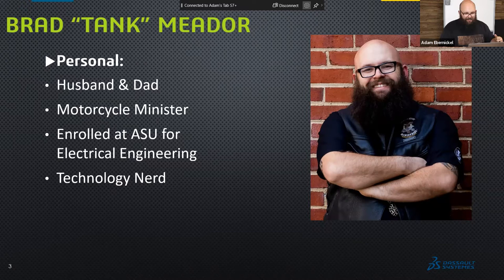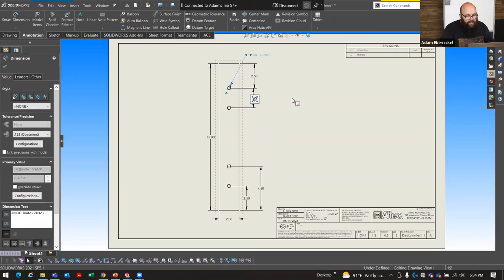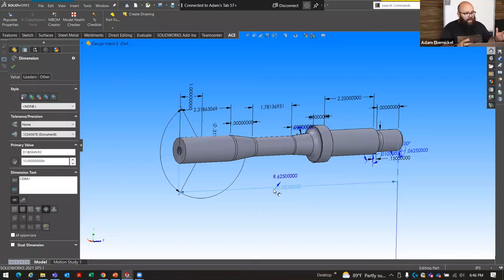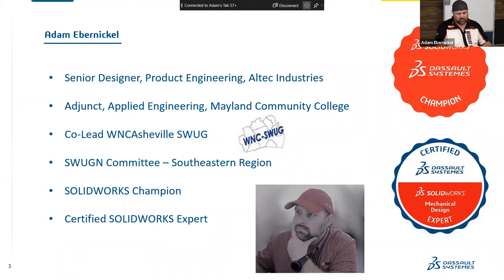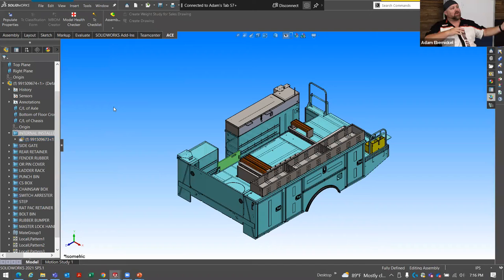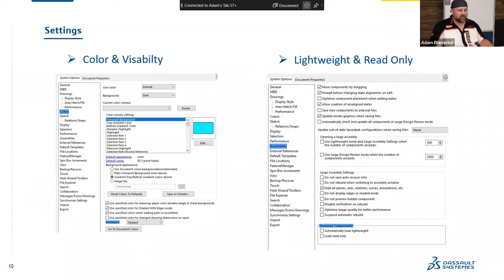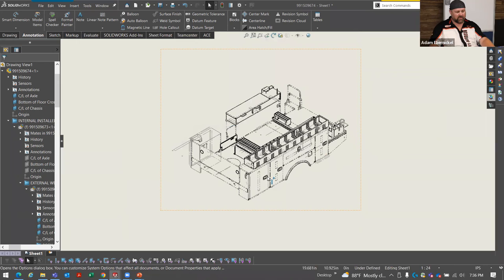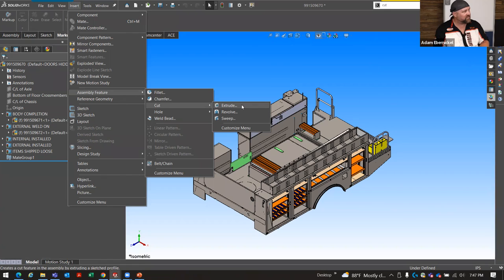IronSWUG '22 7/20/22 Design Intent & Envelopes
Atlante Midtown SWUG

00:00 Begining

00:20 Design Intent For Dummy's TBD-Brad (Tank) Meador

31:50 Envelopes, Not just for sending Letters - Adam Ebernickel